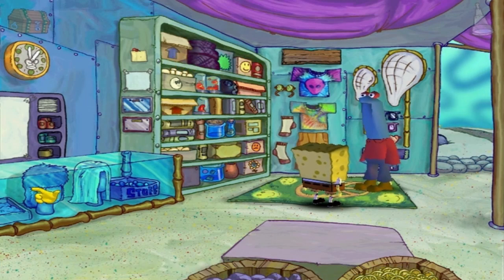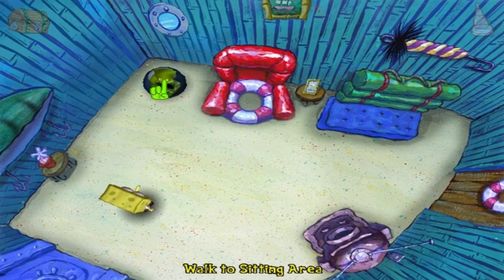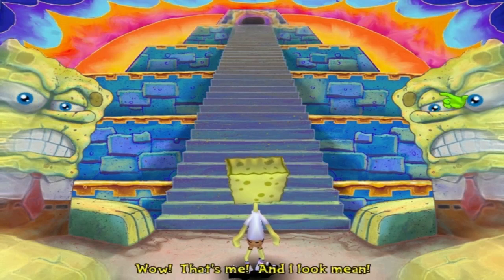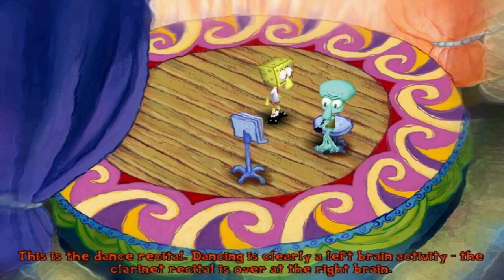SpongeBob SquarePants: Employee of the Month [8] Dream On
We see the TRUE creature from the Krusty Krab as we borrow a friend's clarinet for a simple task!